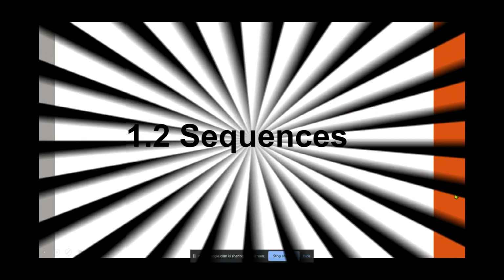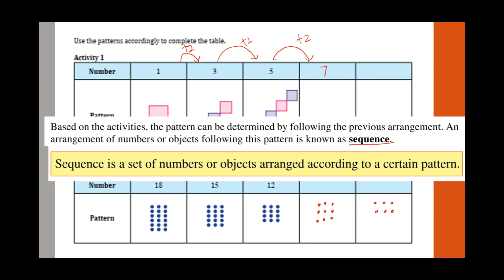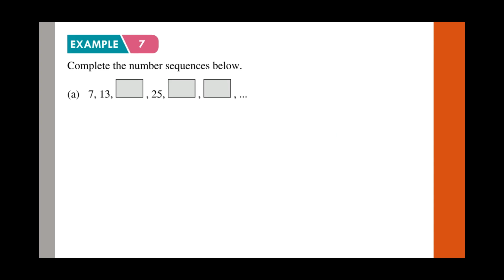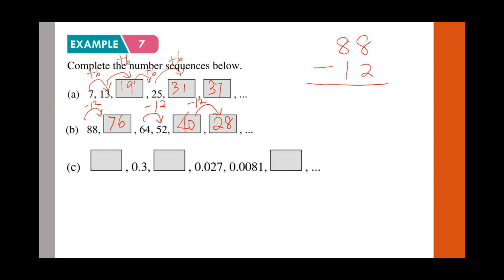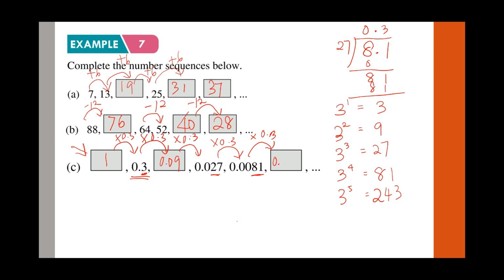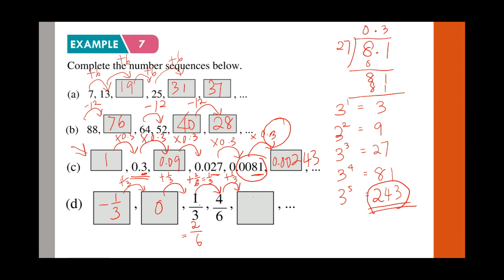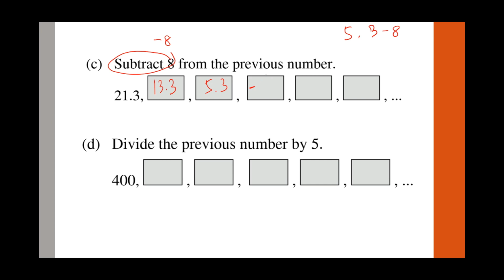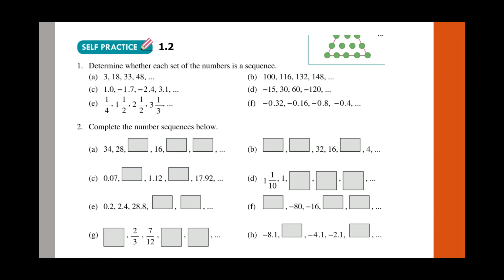Mathematics Form 2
My video is partly from the new Form 2 syllabus in Malaysia (KSSM)